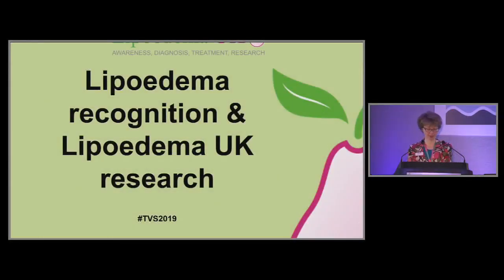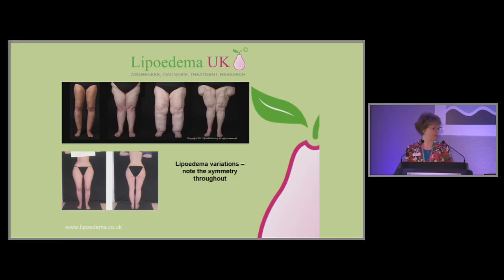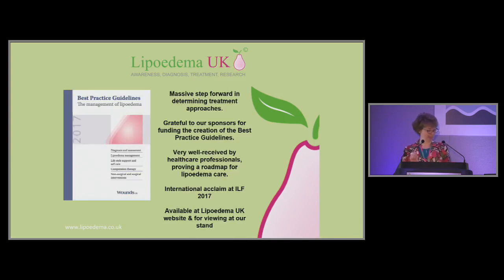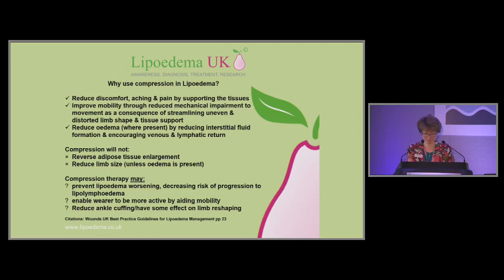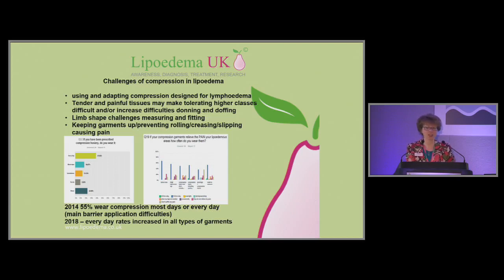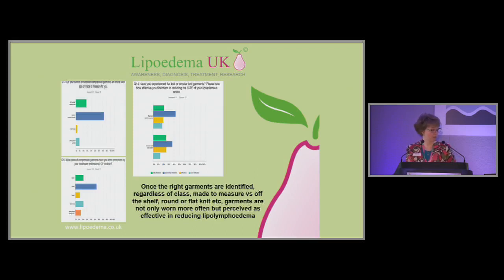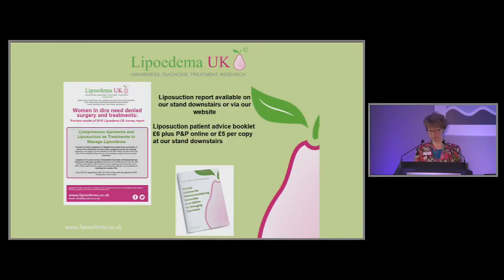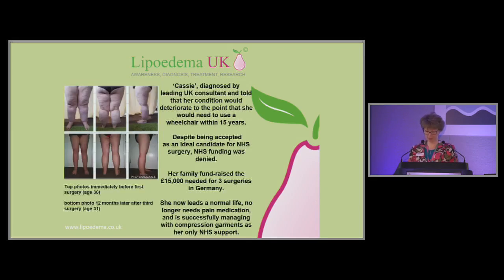TVS 2019 - The Conference - Kate Forster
Lipoedema recognition and latest Lipoedema UK research into compression garments and liposuction as treatments to manage lipoedema